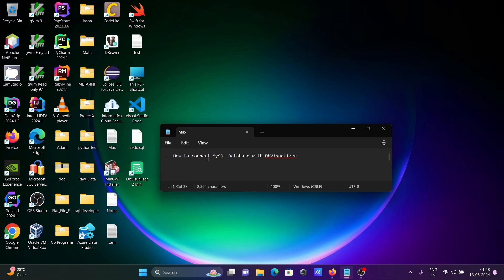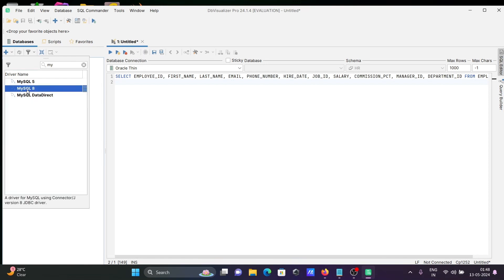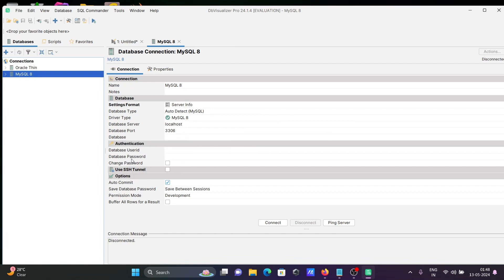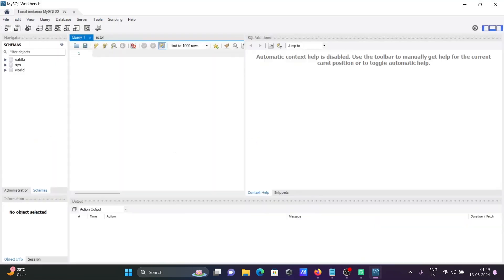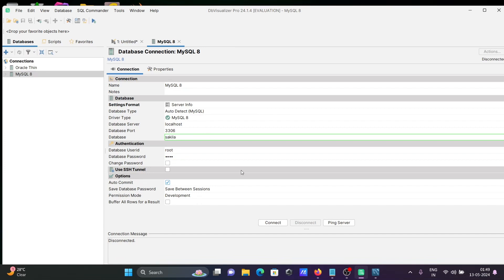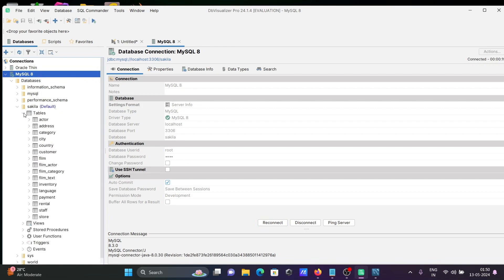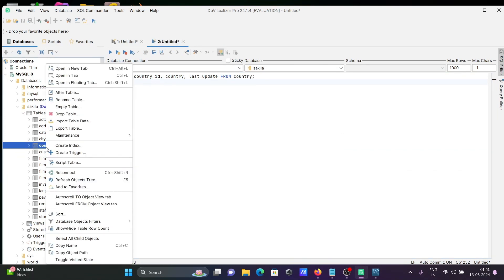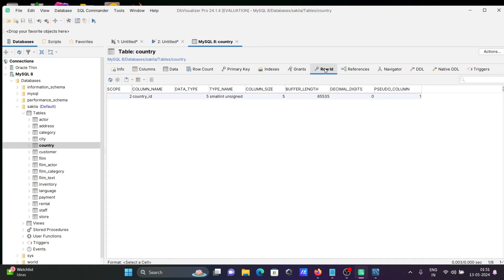How to connect MySQL with DBVisualizer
How to connect to MySQL Data in DBVisualizer
MySQL connection with DBVisualizer
Connect mysql with dbvisualizer mac
how to connect mysql database in dbvisualizer
how to connect dbvisualizer to mysql
dbvisualizer mysql
dbvisualizer mysql driver